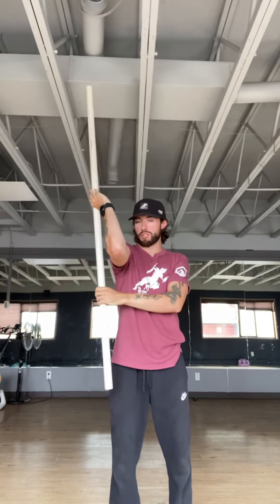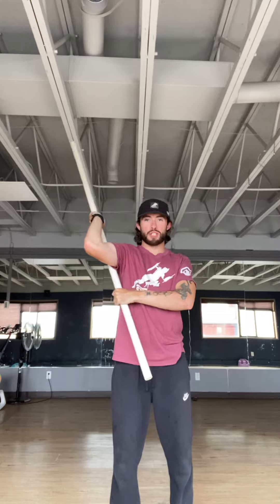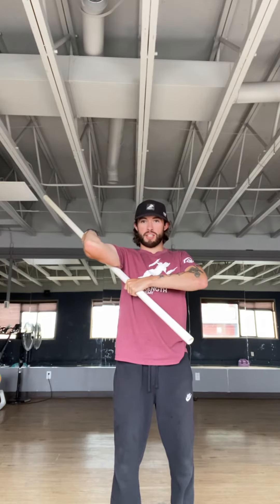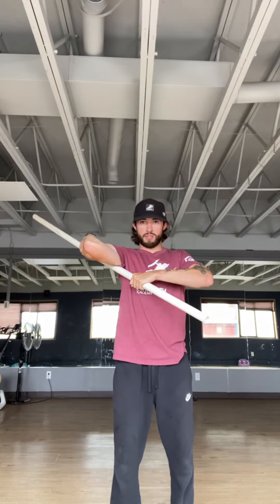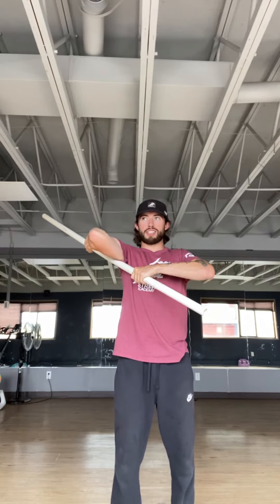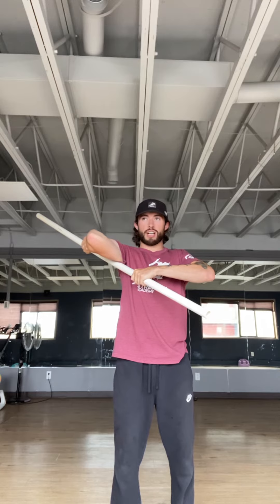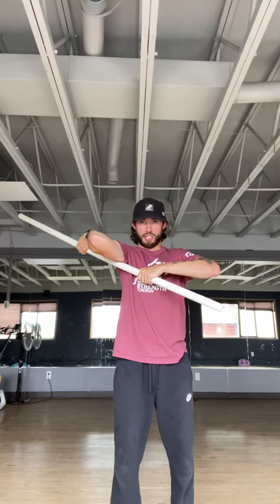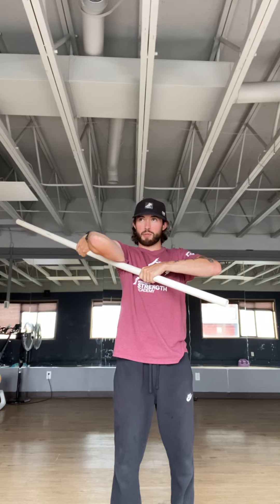Shoulder External Rotation PAILS and RAILS (FRC)